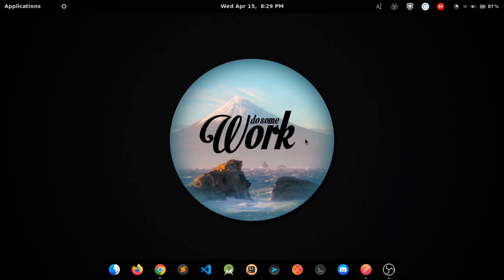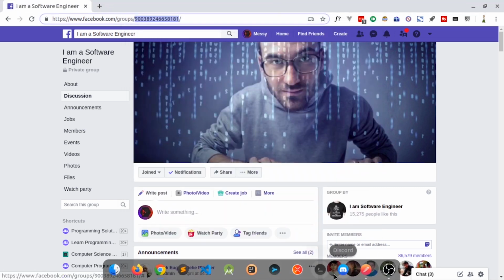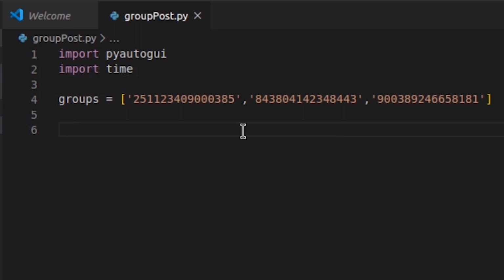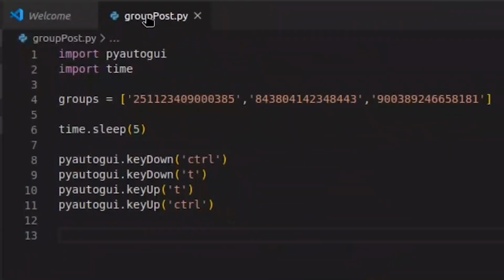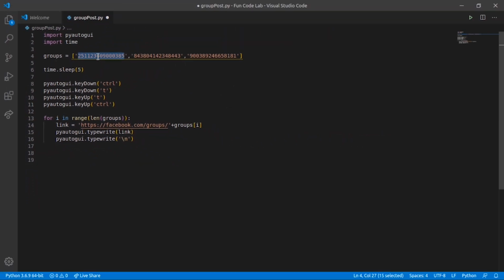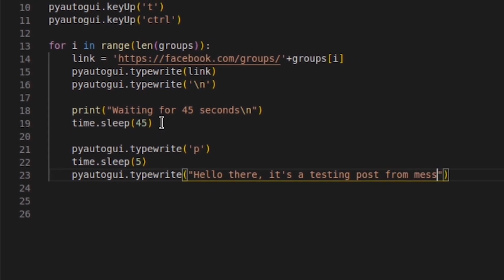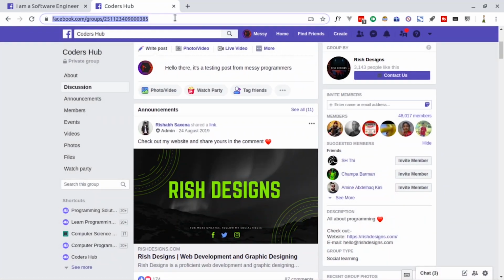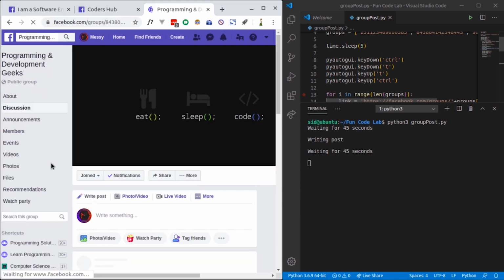Auto Post On Any Facebook Group With Python | Free | Unlimited | Easy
This is a python script that you can use to automatically post on any Facebook group. You don't need to be an admin to use this script. If you are a member of a group then you can use this script to post on that group. You don't have to pay anything or use any third-party app, you just have to install python on your system and you are ready to use this script.
No matter if you are new in programming or don't have any previous experience with python you can use this script if you follow the video properly.
I had also described the script in this video so that you can understand how this script is working. After watching this video you can make your own python script which can automatically post on any Facebook group that you had joined.
Don't use this script to spam or harm anyone, this is fully educational purpose.